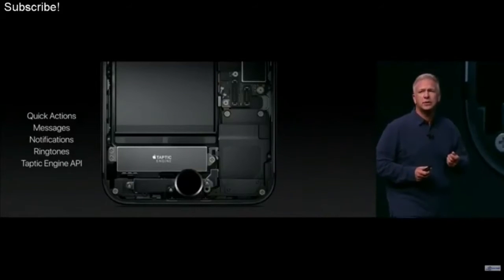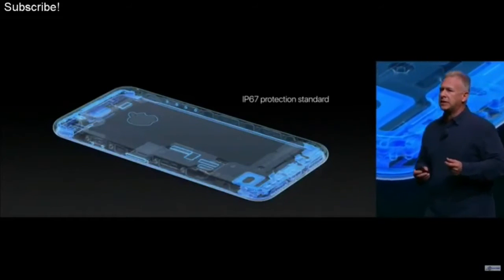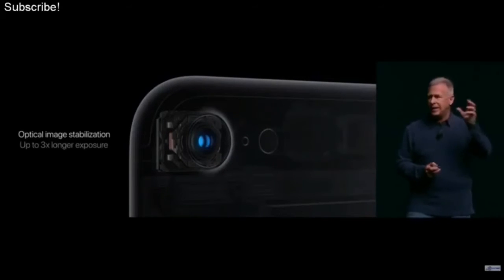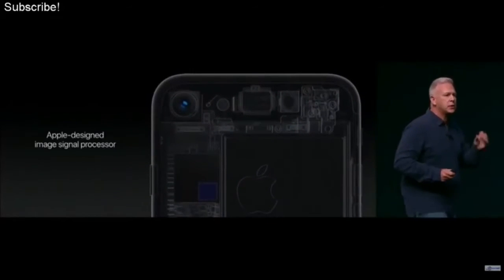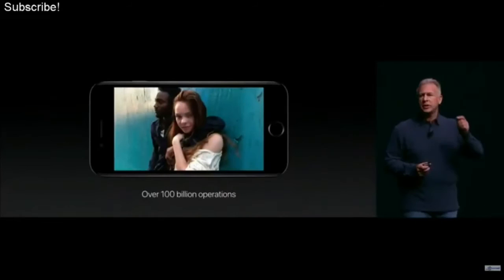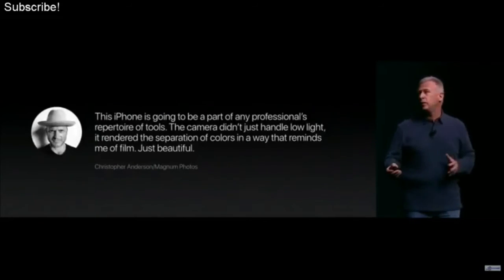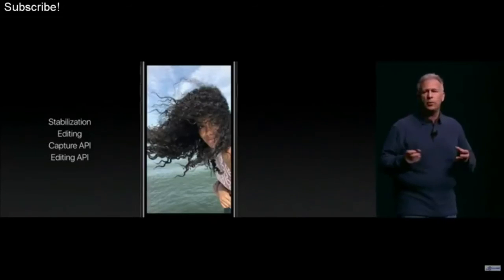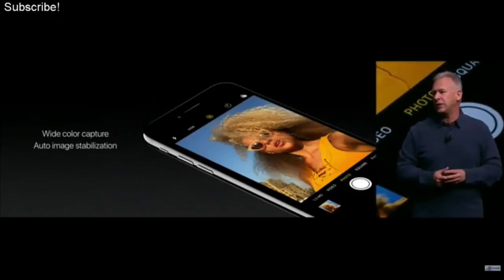Iphone 7: Camera Review Official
Iphone 7 Official Camera Reveiw